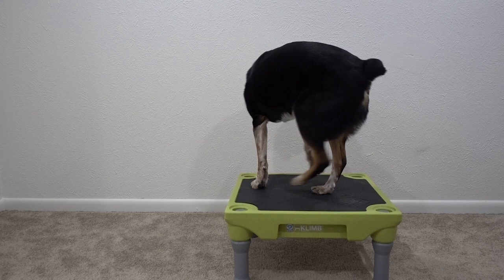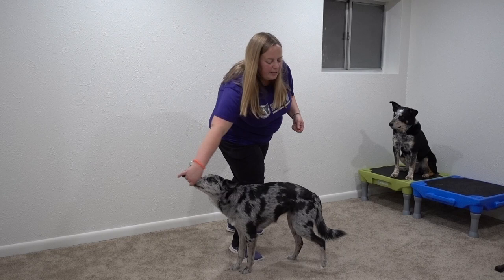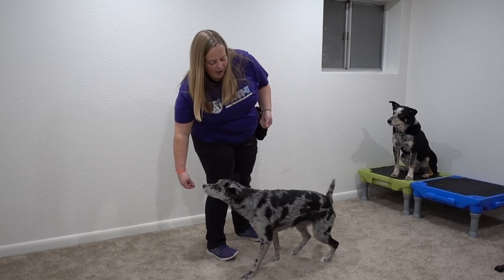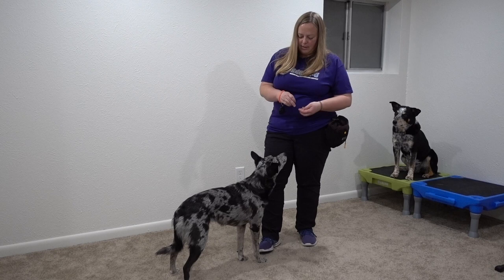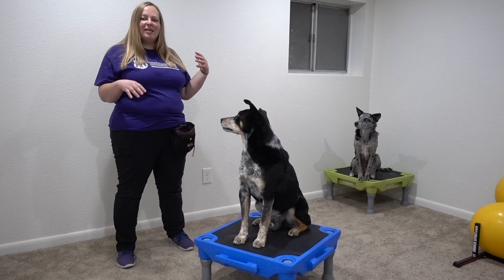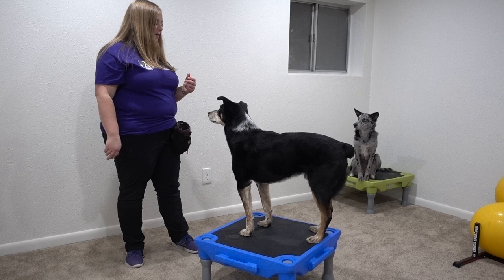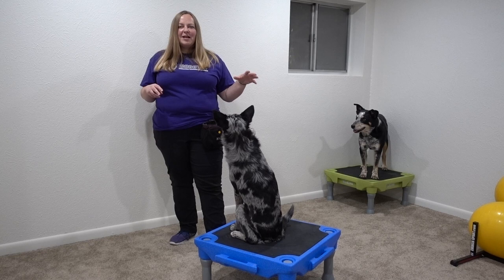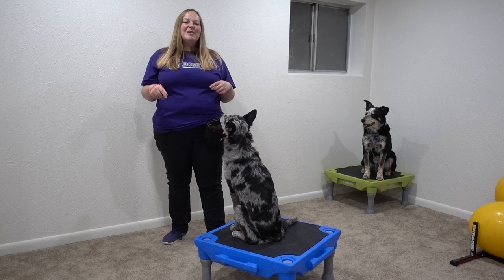Spin: Quick and Easy Spin Trick For Your Dog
Join the DOGGY•U Community! (my unedited training videos!)

Teach your dog to spin. Spin is a great trick to teach quickly and can be used to teach body awareness, proprioception, and warm up and stretch your dog.